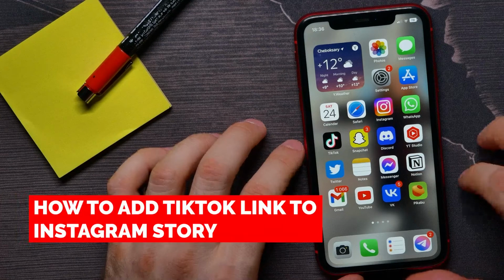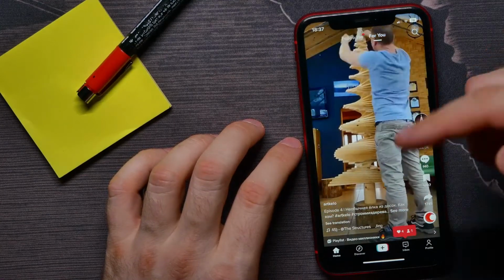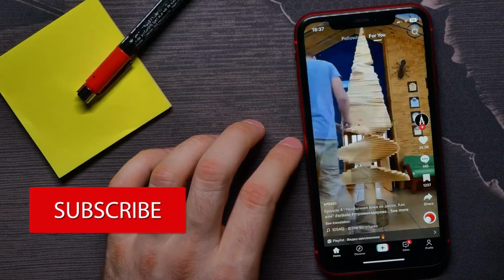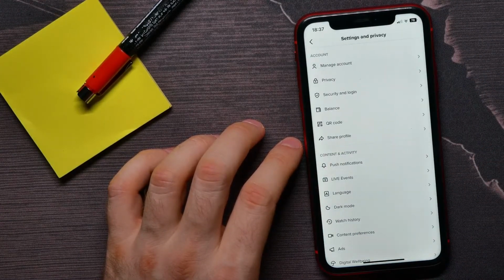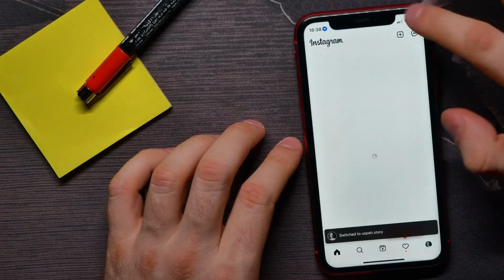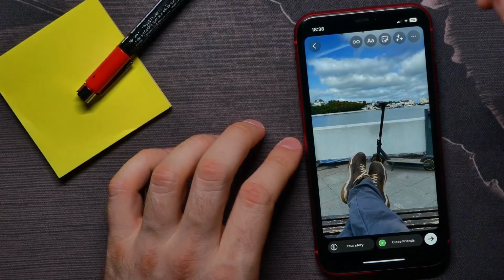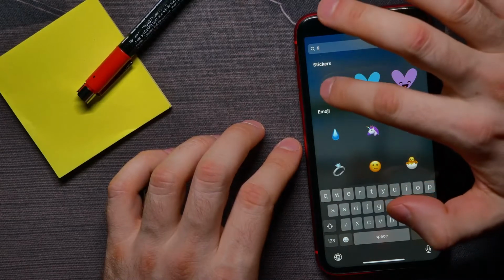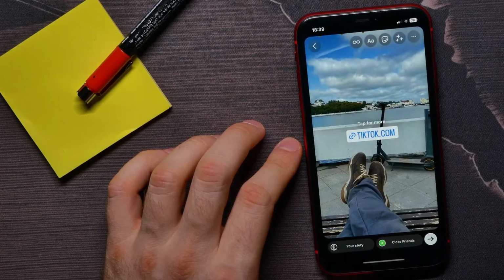How To Add TikTok Link To Instagram Story (2022)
In this video i show simple way How To Add TikTok Link To Instagram Story